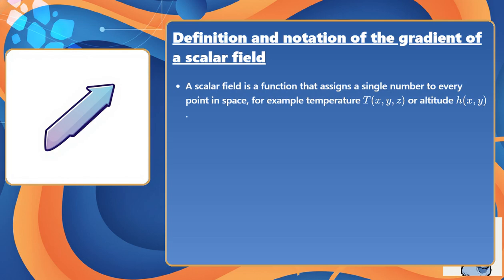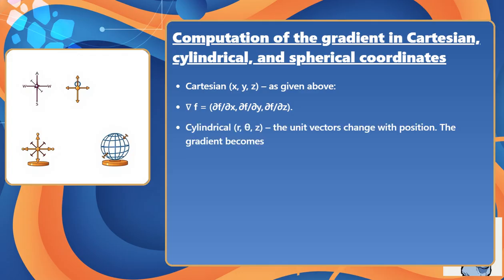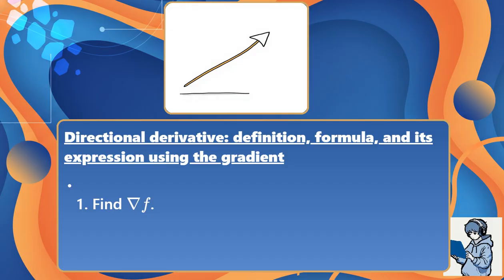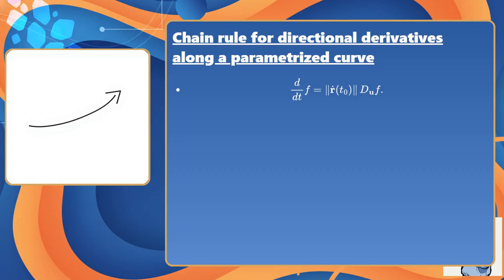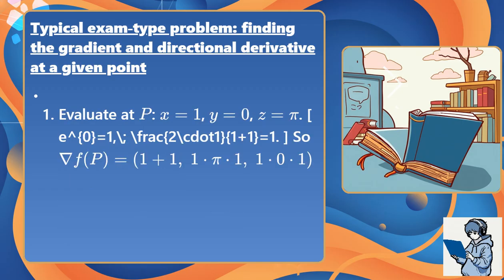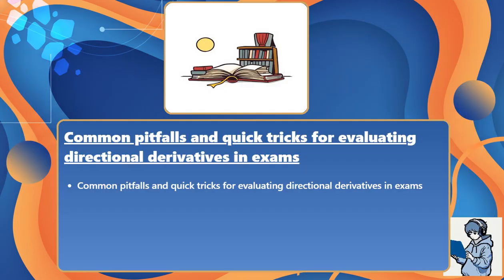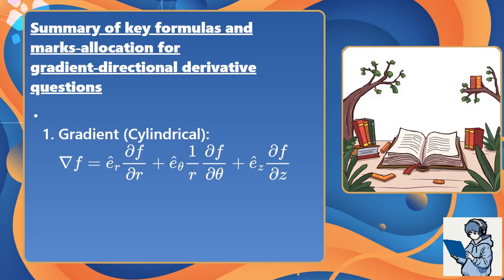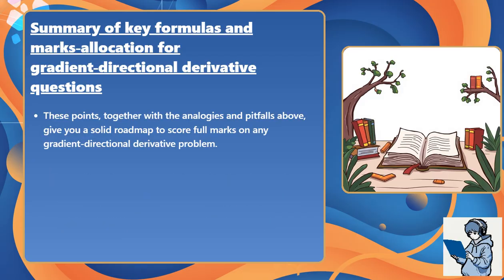[139] Gradient of a Scalar Field and Directional Derivatives (Engineering MathematicsI)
Master Gradient of a Scalar Field and Directional Derivatives (Engineering MathematicsI) in Minutes! | Complete Educational Breakdown

        In this video, we provide a detailed explanation of Gradient of a Scalar Field and Directional Derivatives (Engineering MathematicsI).

        What you will learn:
        ✅ Step-by-step breakdown of Gradient of a Scalar Field and Directional Derivatives (Engineering MathematicsI)